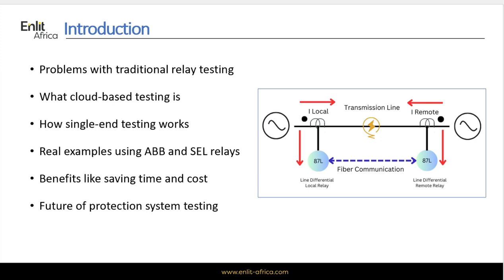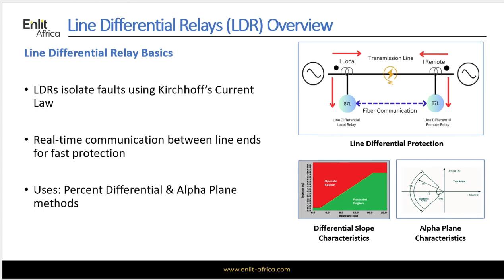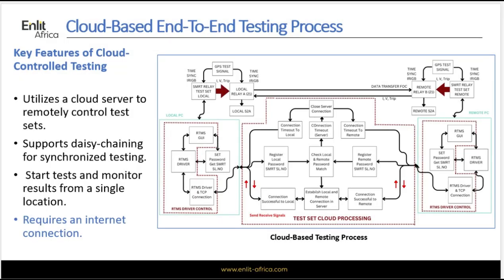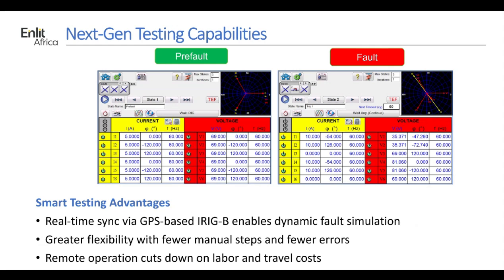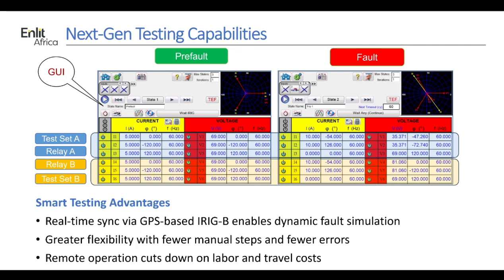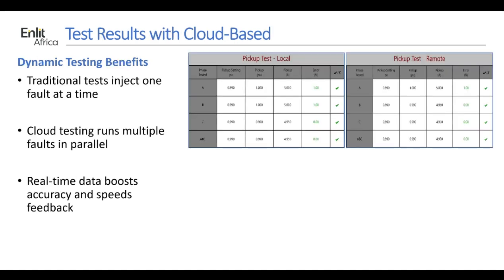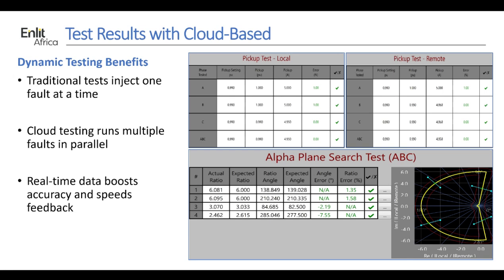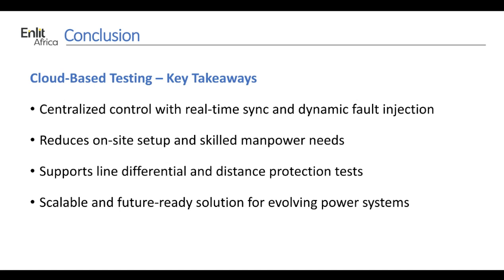How Cloud Testing Makes Relays End-to-End Super Easy!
🔌 Revolutionizing Relay Testing with Cloud-Based End-to-End Technology 🔌
In this video, Dhanabal Mani, Director of Relay Software Development at Megger USA, presents a game-changing approach to testing line differential protection schemes using cloud-based platforms.

Learn how single-end controlled testing simplifies traditional multi-site relay validation by eliminating GPS dependency, reducing costs, and enabling remote dynamic fault simulation. This method is already being applied to real-world relays from ABB, SEL, and other major OEMs—bringing precision, scalability, and flexibility to substation protection.

🚀 What You’ll Learn:
• Challenges with traditional end-to-end testing
• The power of cloud-based relay test architecture
• Real examples using line differential and pilot schemes
• Benefits: time savings, reduced resources, improved reliability
• Future outlook for digital substations and cloud-integrated testing

📡 Ideal for:
• Power system engineers
• Utility protection specialists
• Substation automation professionals
• Anyone exploring smart grid & digital twin technologies